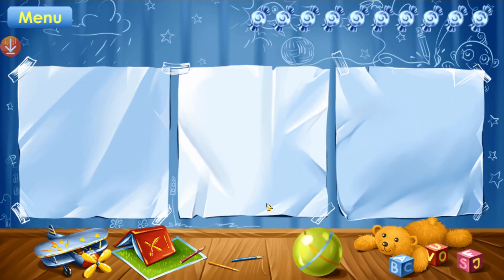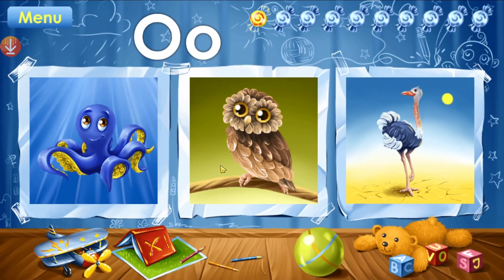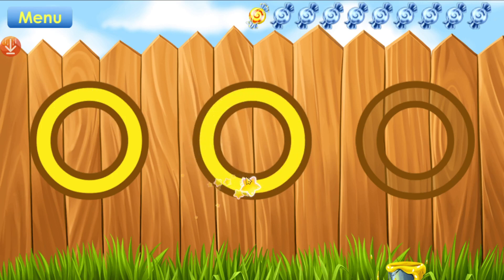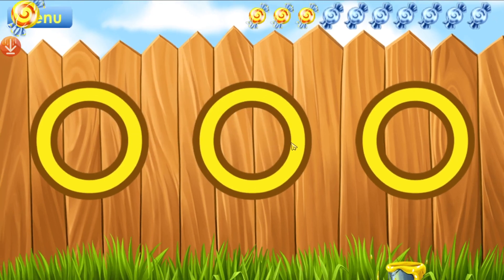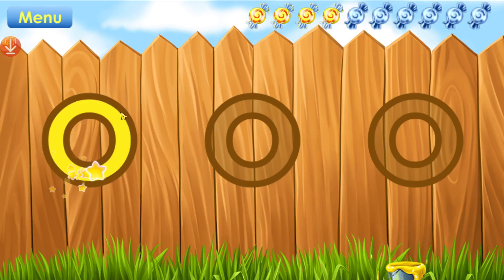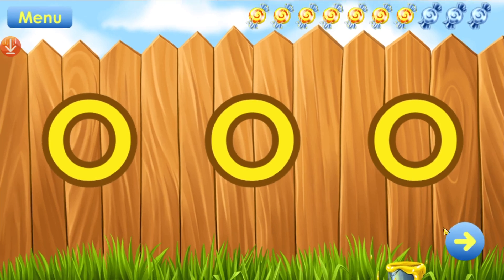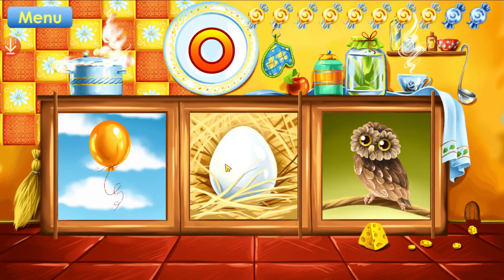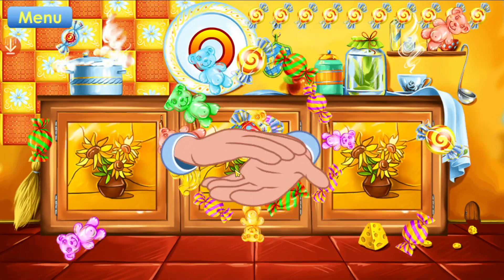A B C Letters: Picture Learning and Tracing Adventure O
A B C Letters: Picture Learning and Tracing Adventure
This learning video is a valuable resource for children, aiding in academic progress and establishing a strong foundation for preschoolers, babies, and kindergarteners. We extend our utmost gratitude to the talented Android game developers on the Play Store for their remarkable contributions.

Alphabet Games: We've created a variety of interactive games that make learning the alphabet a breeze. From letter recognition to letter sounds, our games cover it all.

Alphabet Activities: Get ready for hands-on activities that will keep your child engaged while they learn. We believe in the power of play to foster learning.

Fun and Engaging Content: Learning the alphabet shouldn't be boring. Our videos are filled with colorful animations, catchy tunes, and exciting challenges that will captivate your child's imagination.

From A to Z: We cover the entire English alphabet, helping kids learn letters, phonics, and even numbers, all while having a blast.
 One Piece Laughs: Yes, you read that right! Join us as we combine the world of "One Piece" with alphabet learning. Laughter is the best teacher!
 Educational and Entertaining: Our content is designed to strike the perfect balance between education and entertainment. We want kids to have fun while they learn.

So, whether you're a parent, teacher, or caregiver, our channel is here to support your child's journey to mastering the alphabet and laying a strong foundation for language and literacy skills.

Together, we'll make alphabet learning a memorable and enjoyable experience for your little ones!

This is my original Screen record gameplay.  We aspire to create content that benefits children, parents, and teachers alike. Please remember to show your support by liking and sharing our content.